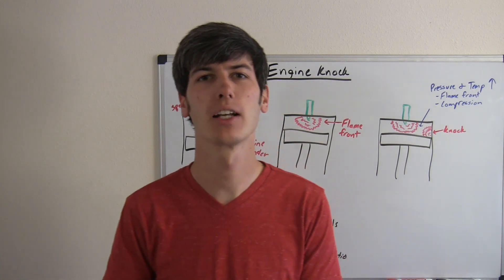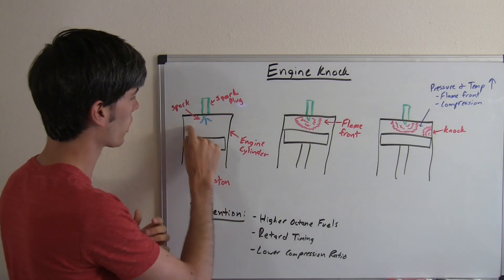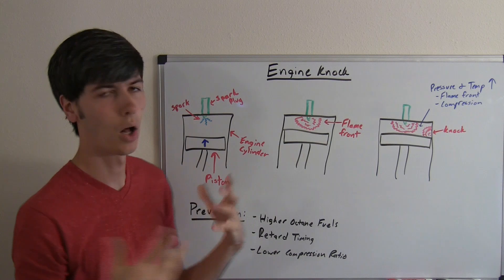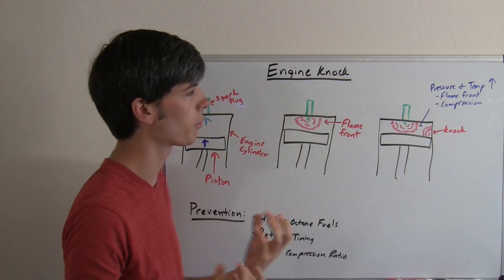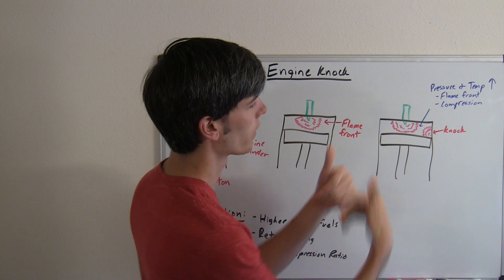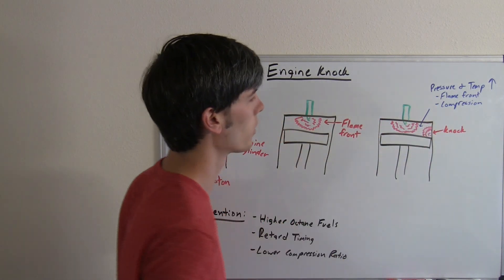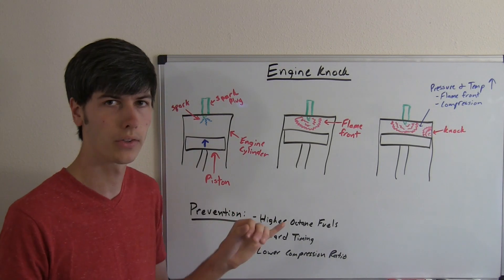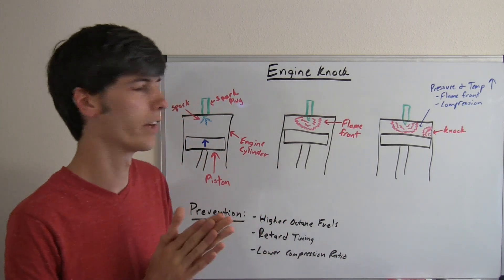Engine Knock Sound - Explained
What is the knocking sound coming from my engine? What is engine knock? Why is my engine making a knocking noise? Engine knock, or pinging, occurs when a separate pocket of air-fuel mixture ignites after the spark has ignited the air-fuel mixture within the combustion chamber. Engine knock can be prevented using higher octane fuels, retarding ignition timing, or by using a lower compression ratio, among other solutions.